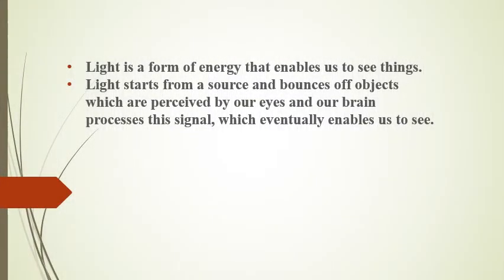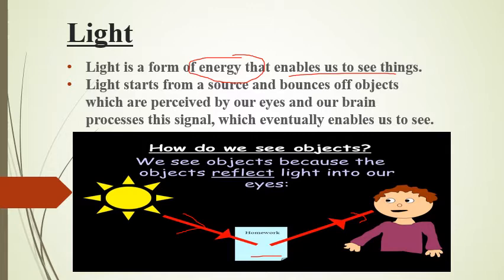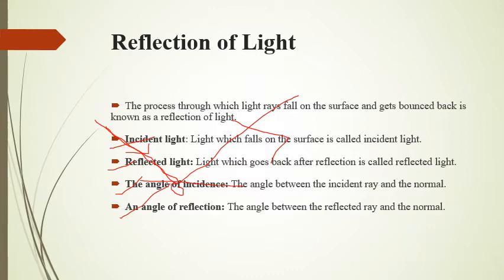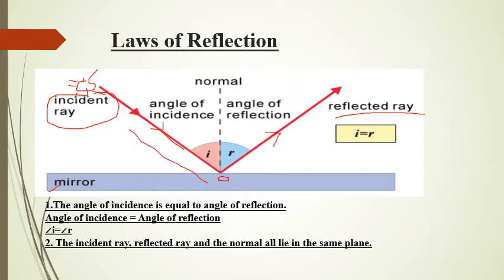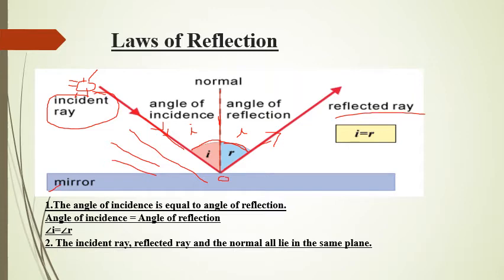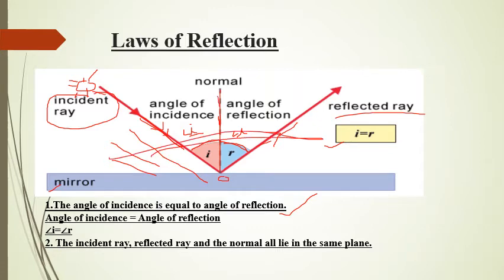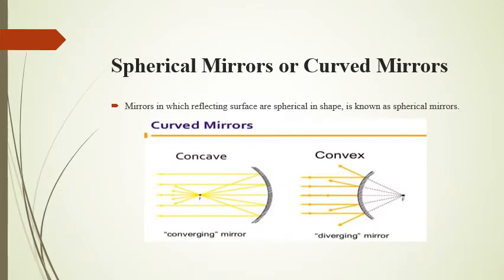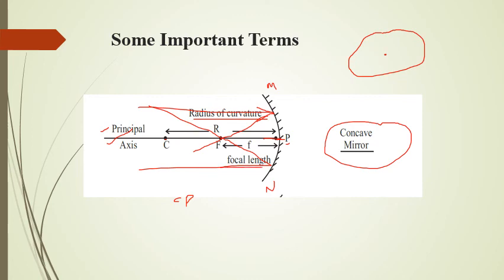Reflection of Light for Class 10 ,Light Session 1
Class 10
Science
Chapter - 10
basic of reflection
concave and convex

Spherical Mirrors or Curved Mirrors
Some Important Terms